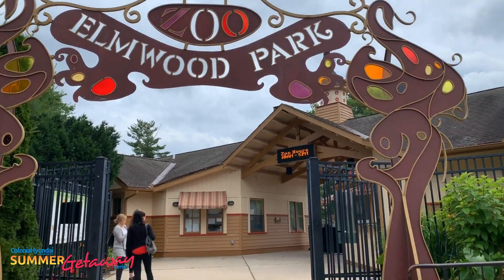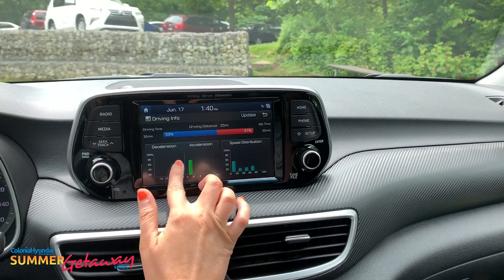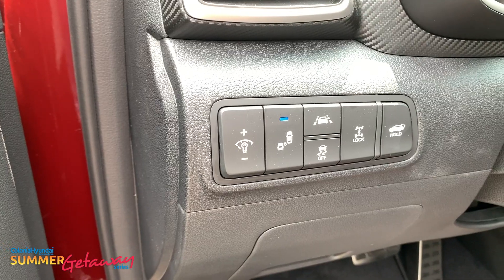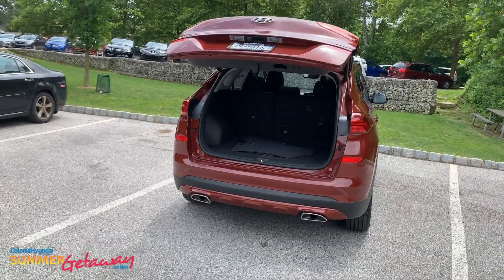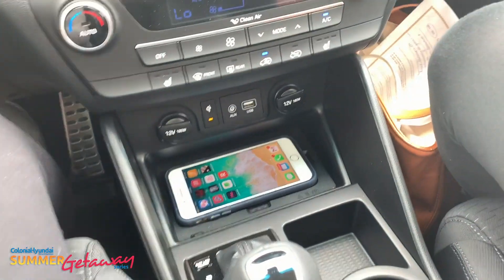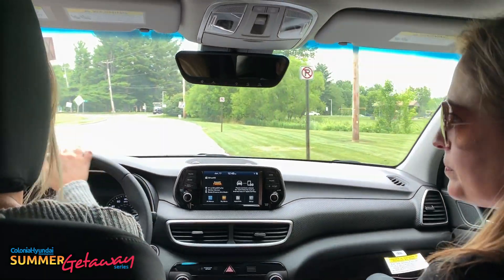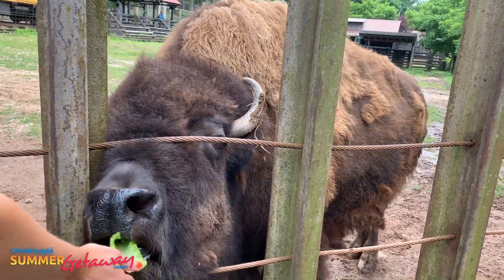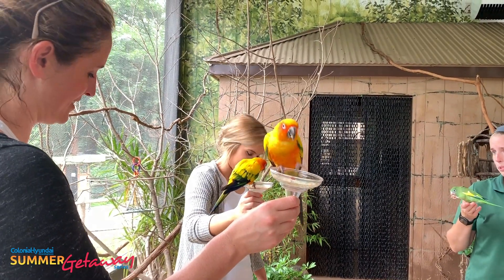Summer Road Trip Series- Elmwood Park Zoo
or at

4423 W. Lincoln Highway
Downingtown, PA 19335
1-800-NEW-RIDE